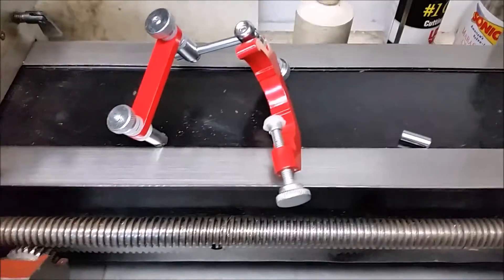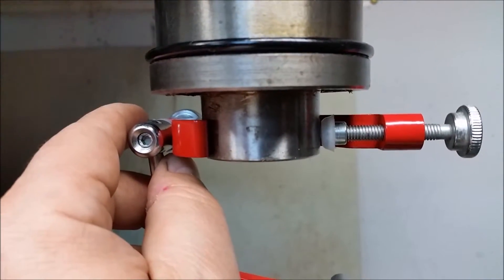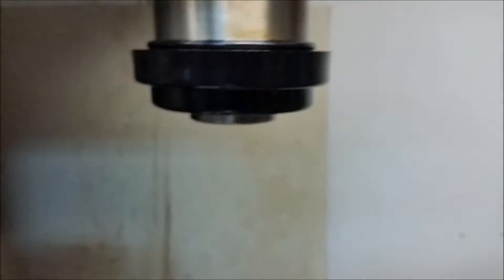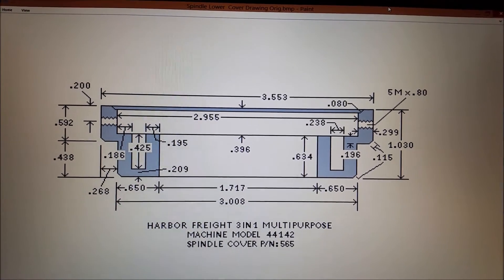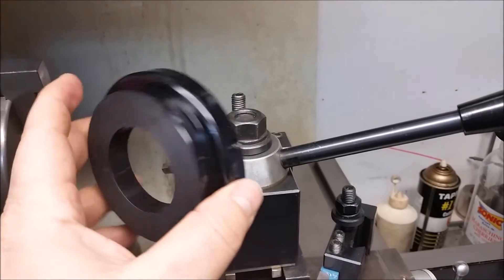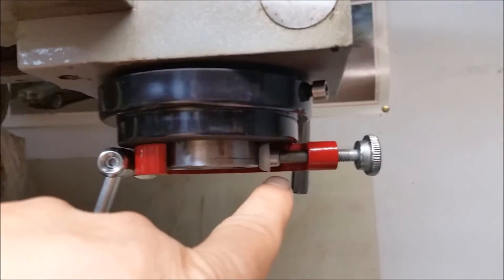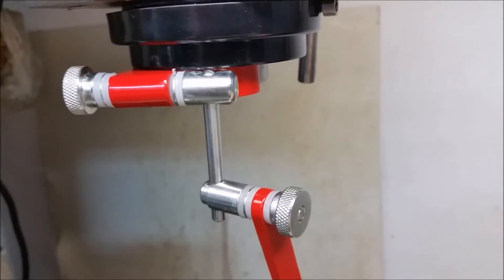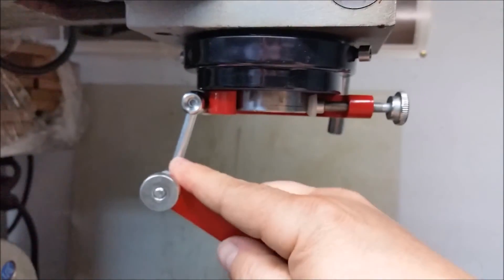Central Machinery Harbor Freight 44142 3-in-1 Spindel Indicator Mount Mod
Description:
This is a modification of my Central Machinery (Harbor Freight) 3 in 1 Mill Lathe Drill Machine P/N: 44142 to hold a Universal Spindle Dial Indicator Holder. There are a few others that make the 44142 machine under other names, most notably the Grizzly G9729 and the Bolton BT800 are the exact same model.

I purchased this holder on eBay from user topqc0987 for $14.80 and tried to use it with my mill and found I could not mount it because the spindle cap was to big or low on the spindle to allow it to be mounted properly. So in order to mount it I removed and measured the spindle cap and found that there was enough mass to remove 200 thousandths and allow the holder to mount.
As far as the mount goes, it should be noted that the mounts top rod mount is quite sloppy and will need to be modified to make it reliable.

If you have one of these machines and need the User Manual Drop me a private message and I'll email it to you. With that said I find that the Grizzly Model G9729 and Bolton BT800 have superior User Manuals. I have a copy of all three in PDF.
If you want you can also download the User Manual on the Grizzly G9729 info